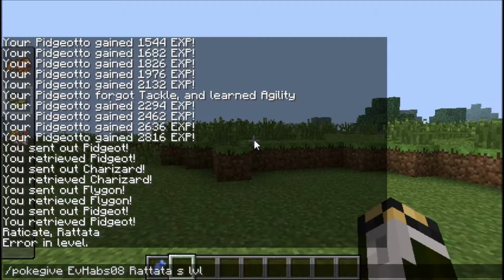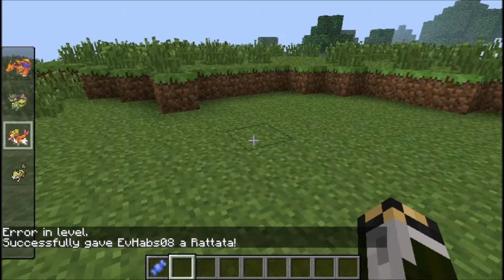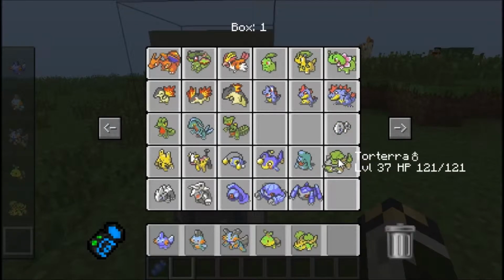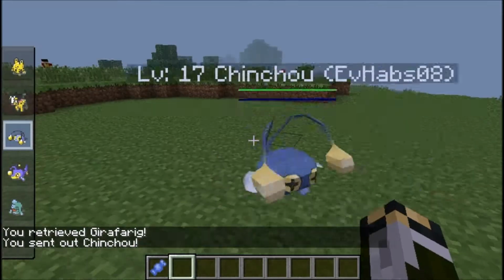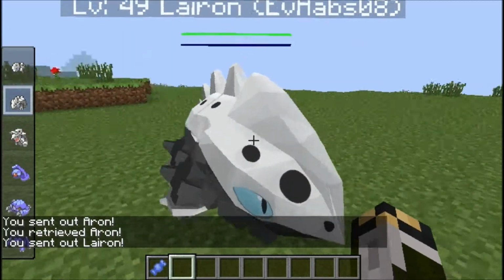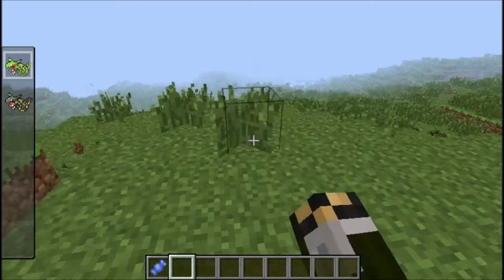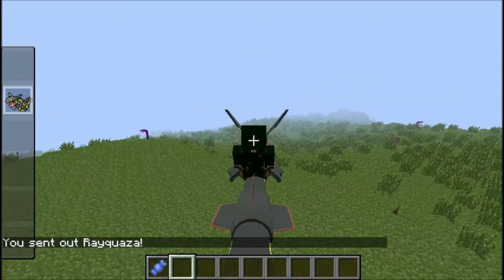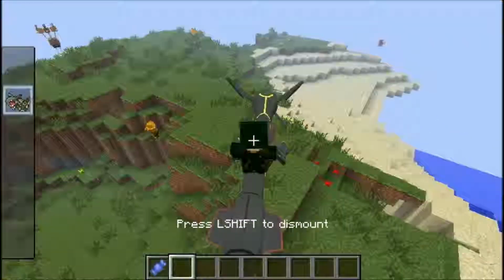Minecraft Mods: Pixelmon 2.5.7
The Pixelmon crew has out done themselves in this new, advanced copy of the Pixelmon mod. New Pokémon, items, functions, and fixes abound in this magnificent update of the mod that brings Pokémon to Minecraft.